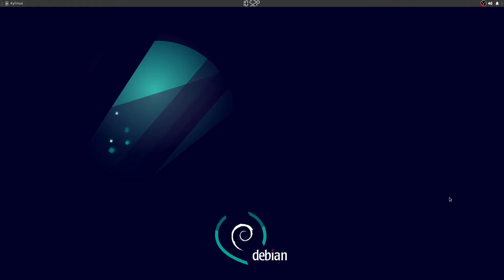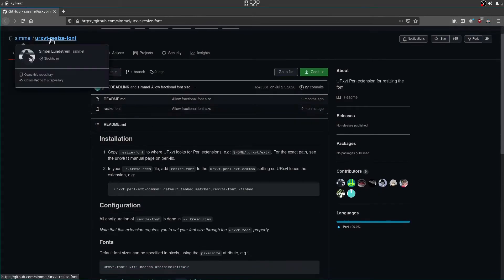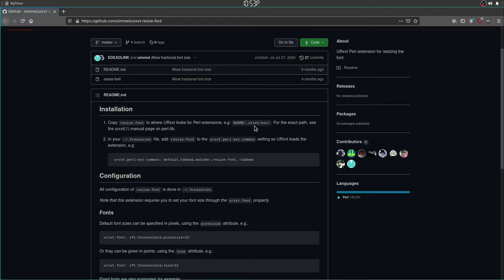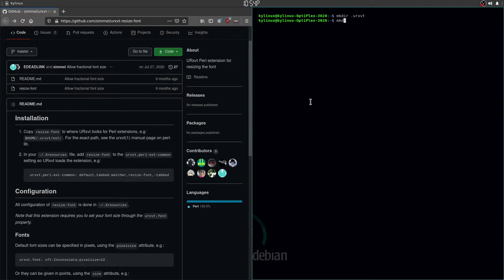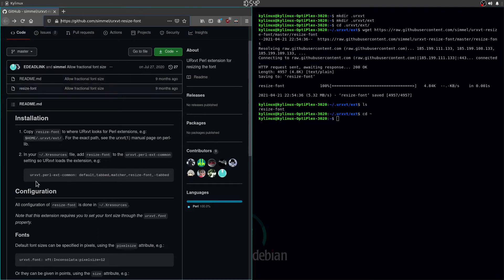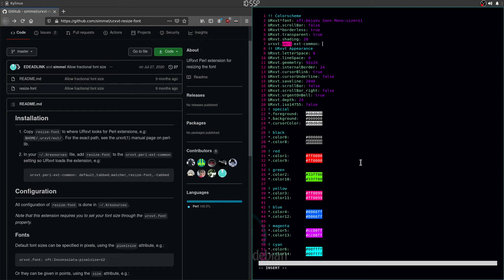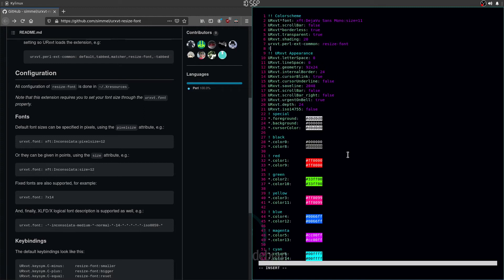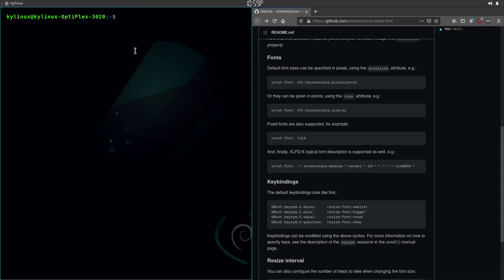Increase Terminal Font Size Urxvt - Linux